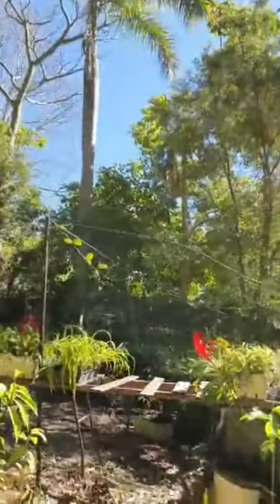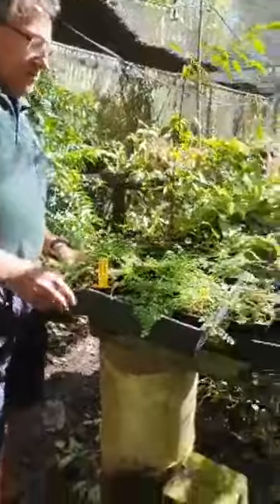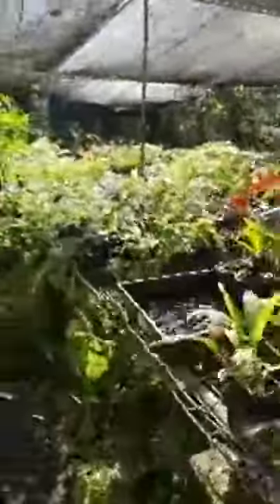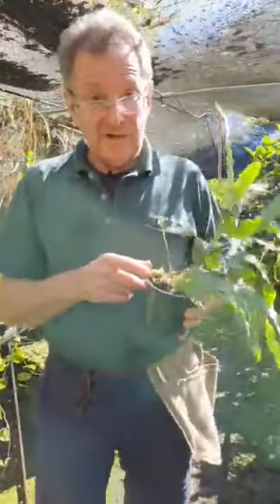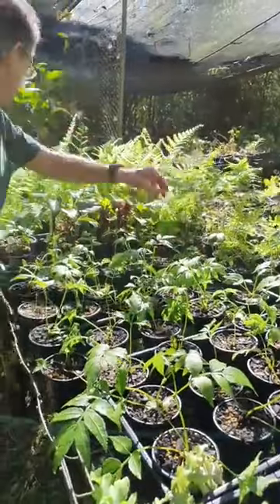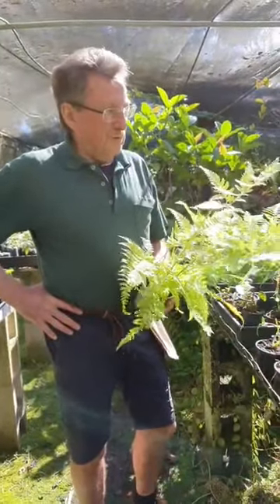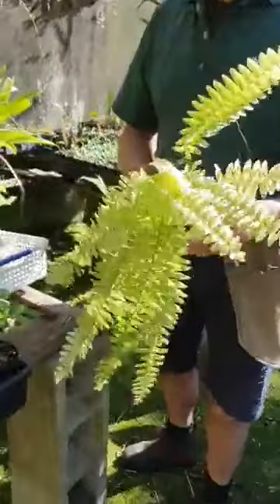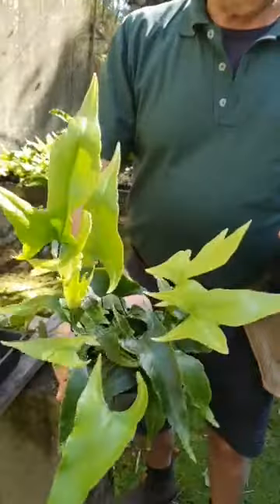How to Grow and Take Care of Ferns - Paradise Distributors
Rareplants 'Nursery Walkthrough' - Focus on Ferns by Paradise Distributors
Learn more about ferns here - How they grow & how to take care of them

🌴 Want FREE Plant Care Advice and Pro Tips?
Claim Your Monthly Dose of FREE Plant Care Pro Video Tips and Advice
PLUS Receive Free Catalogue Updates! 🌸